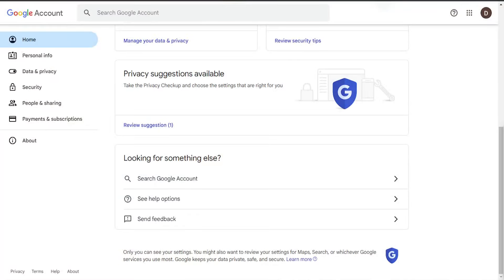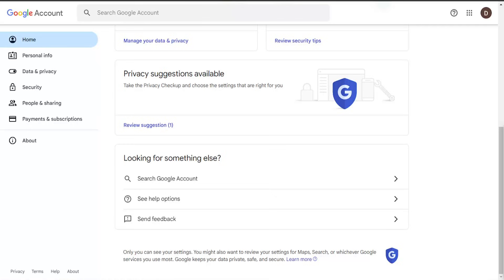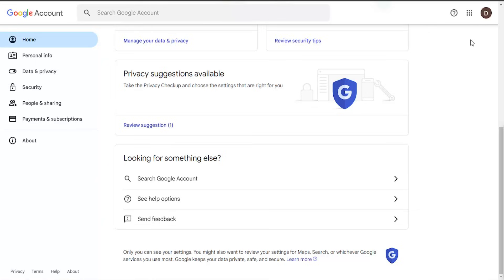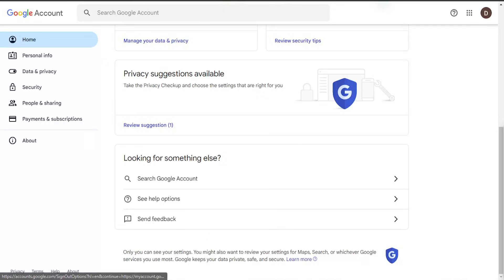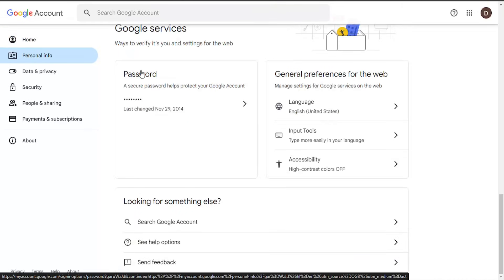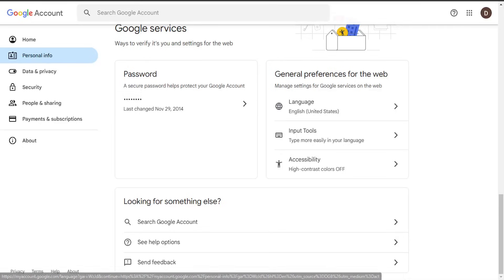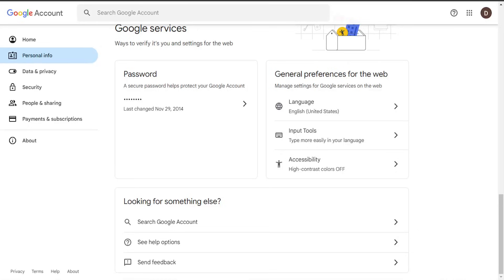How To Change Google Account Password - Full Guide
Learn how to update your **Google Account password** to enhance security and protect your personal information. This guide covers the importance of regularly changing your password to prevent unauthorized access and keep your data safe across all Google services. Whether you've forgotten your password or simply want to strengthen your account security, managing this setting ensures better protection. Stay in control of your online privacy with a strong, up-to-date password.